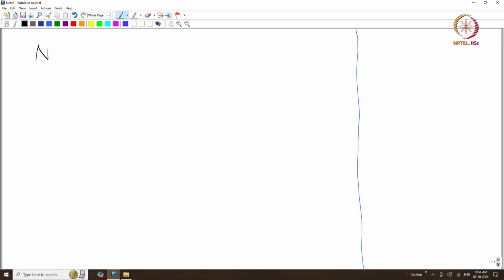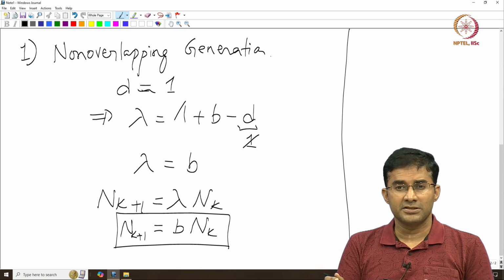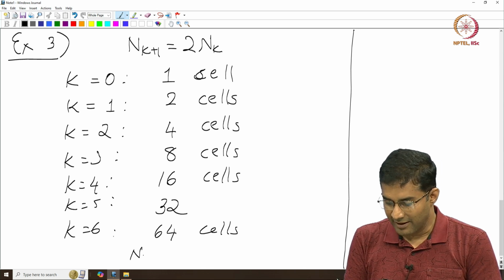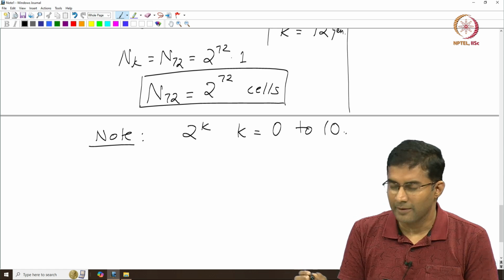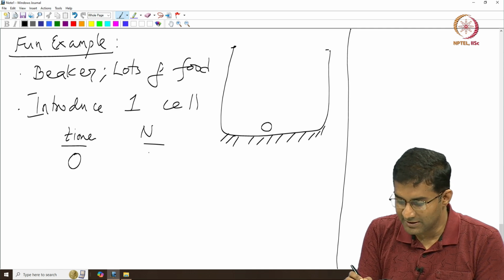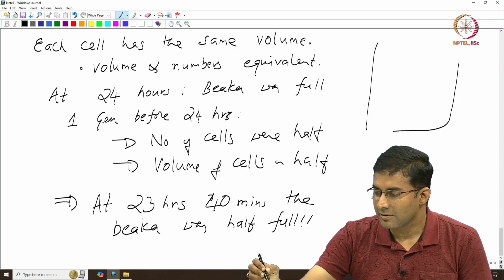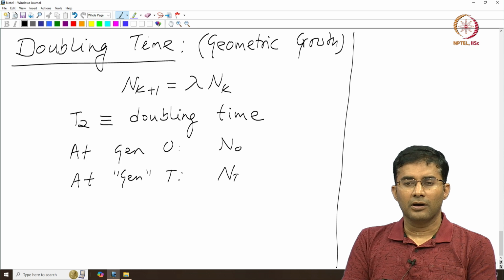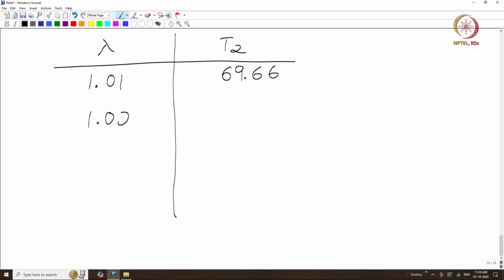Lec 14 Tutorial / Numerical Examples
examples, doubling time, growth rate